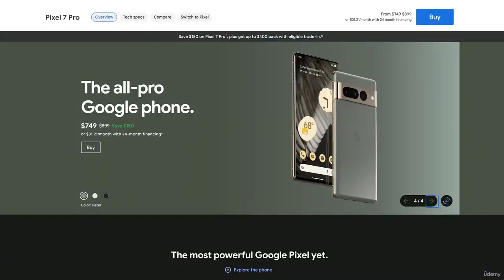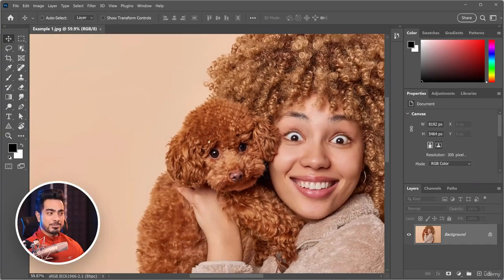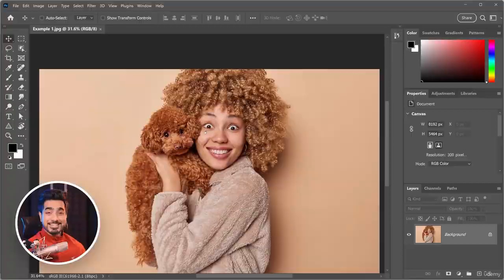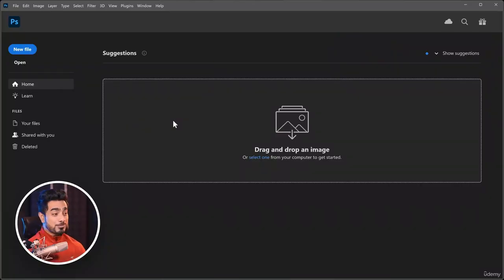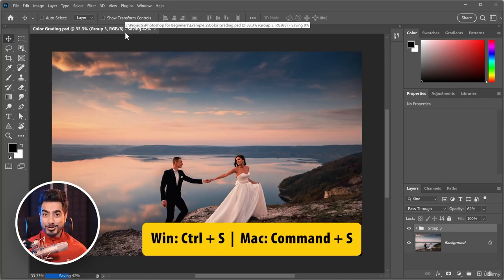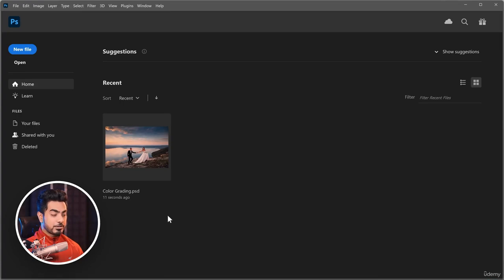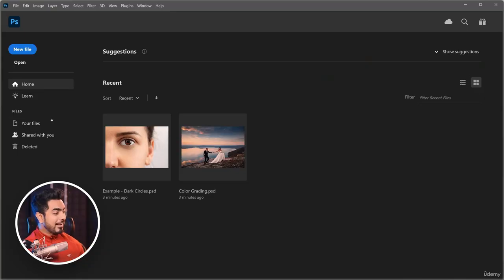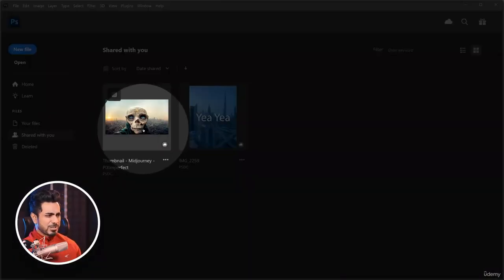1. INTRODUCTION - Photoshop for Complete Beginners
1. INTRODUCTION -  Photoshop for Complete Beginners

Welcome To Learn Photoshop from scratch—master tools, design, photo editing, and creativity.Are you ready to start your journey into the world of graphic design? Photoshop for Complete Beginners is a comprehensive, beginner-friendly course designed to teach you the essential tools and techniques of Adobe Photoshop with a focus on real-world application.In this course, you'll learn how to confidently navigate the Photoshop interface, master layers, and understand the practical difference between opacity and fill. You'll work with layer masks for non-destructive editing and explore blending modes to enhance and stylize your images. The course also covers accurate selections, object removal using the Remove Tool, and a beginner-friendly approach to the powerful Blend If feature.You'll dive into creative effects with filters, learn how to save and export your work in professional formats, and get introduced to Camera Raw for high-level photo enhancement. A complete lesson on the Brush Tool will take you from basic strokes to creative digital artwork.Whether you're a student, aspiring designer, freelancer, or business owner, this course provides the practical knowledge and confidence to begin creating stunning visuals from scratch.